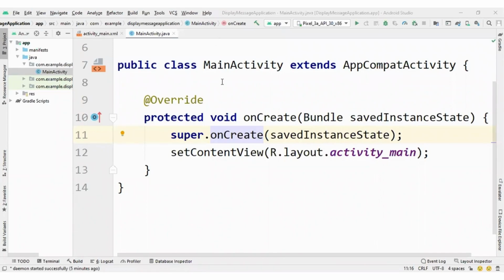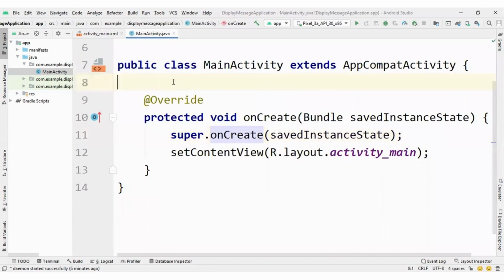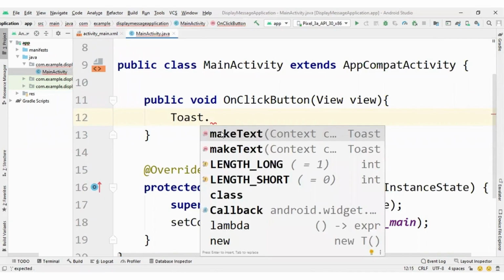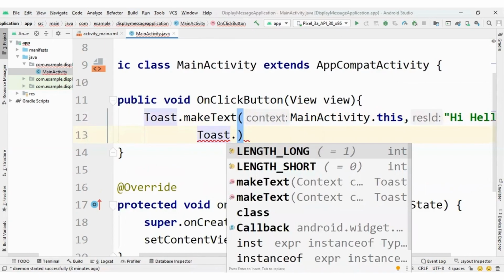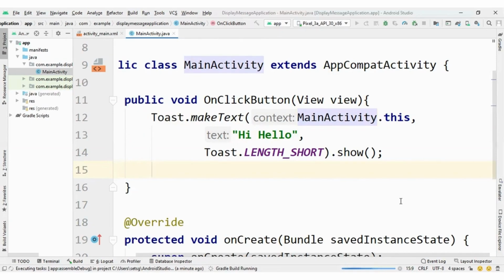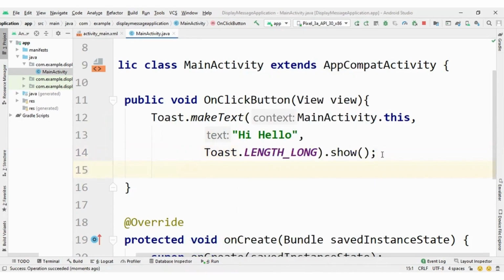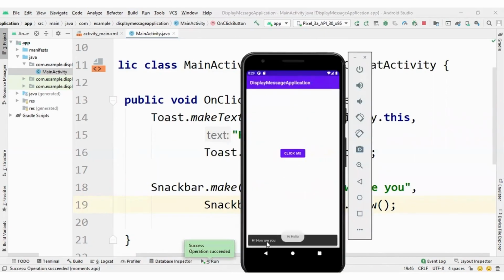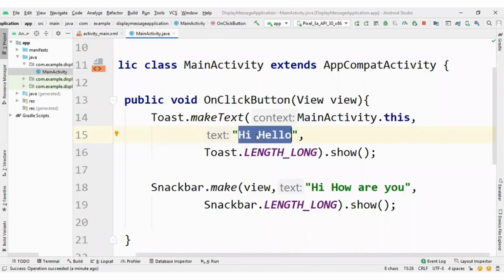Displaying Messages Using Toast & Snackbars | Android Basics | Perfect eLearning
Snackbars contain a single line of text directly related to the operation performed. They may contain a text action, but no icons whereas Toasts (Android only) are primarily used for system messaging. They are also displayed at the bottom of the screen, but may not be swiped off-screen.

Do you know how Toast & Snackbar are used in Message displaying?

Hi guys, welcome back to Perfect eLearning channel.

In today’s video you will learn about one of the android development topics that is Displaying Messages using Toast & Snackbar

Timecodes
00:00 - Intro
00:50 - Displaying Messages Using Toast & Snackbars